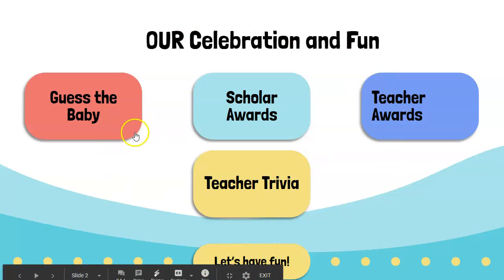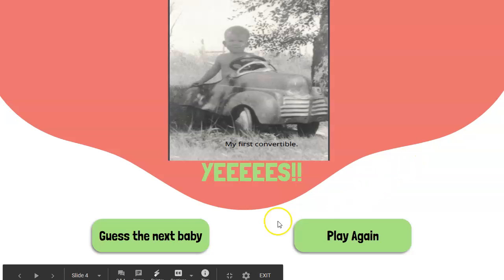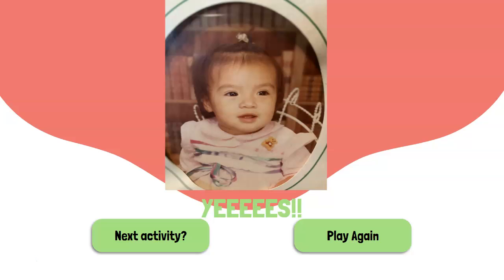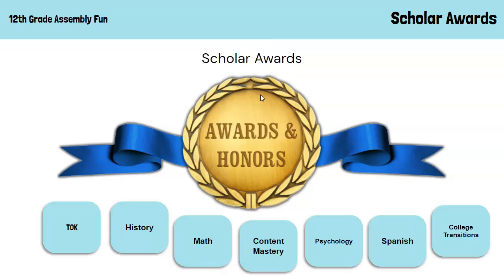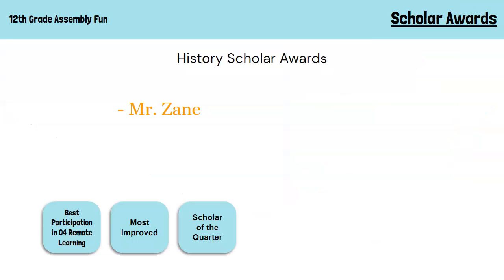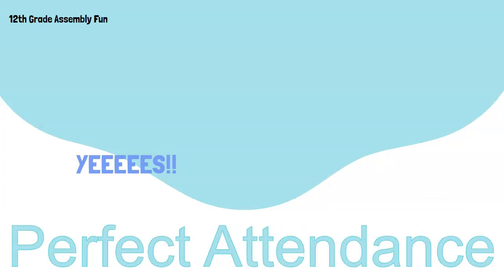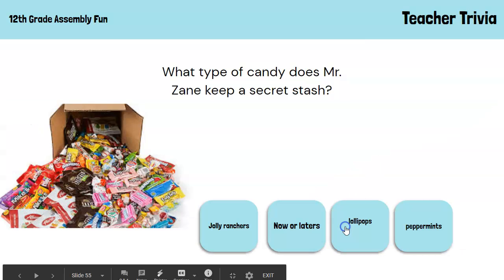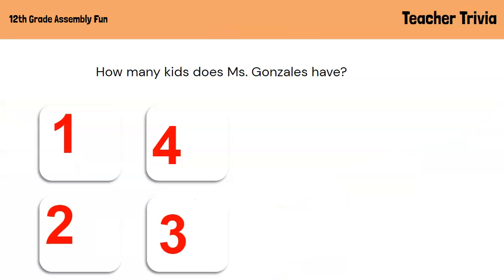ppt run through